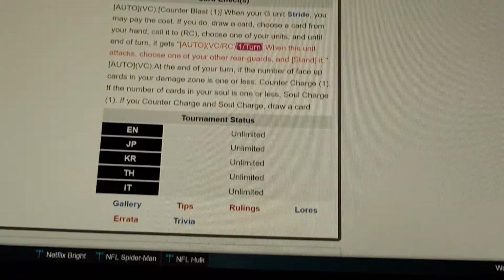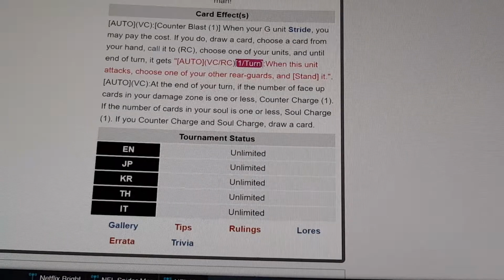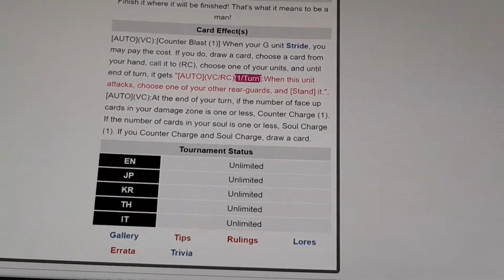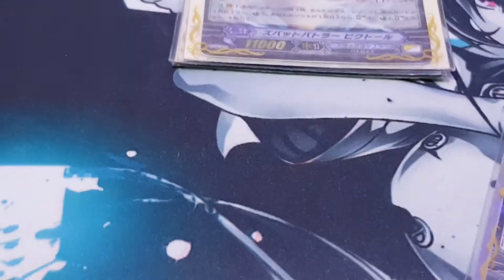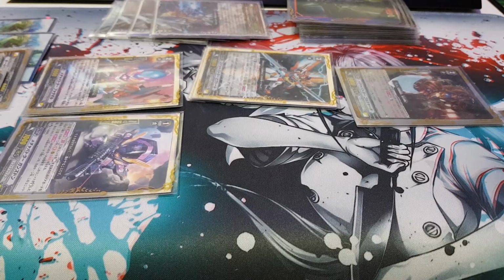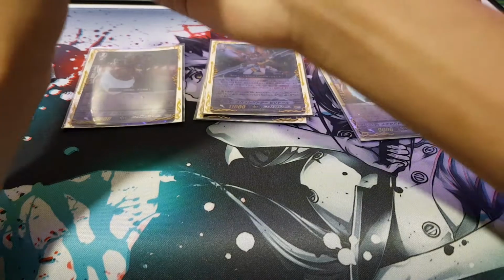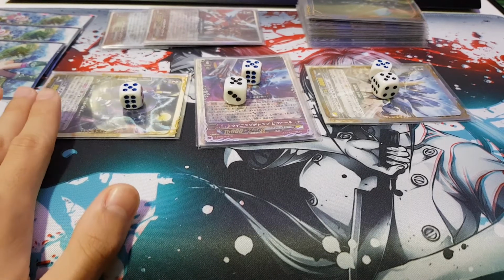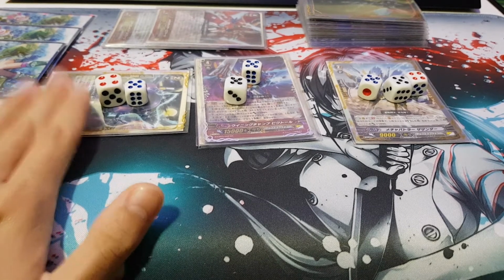Cardfight Vanguard Nova Grapplers Victor Combo!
Hi Guys and Grills! VG Shihai back at it again to bring u guys a video on Post GEB03 Nova Grapplers Victor deck combos to do on your first stride. I will also show how u are able to hit GB3 or GB4 on the first stride!

I hope u enjoy! :D